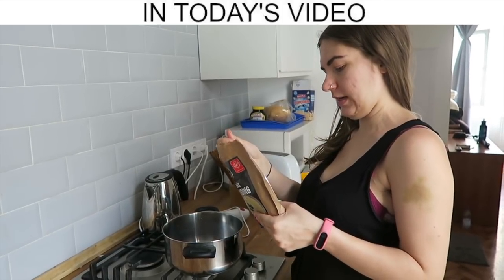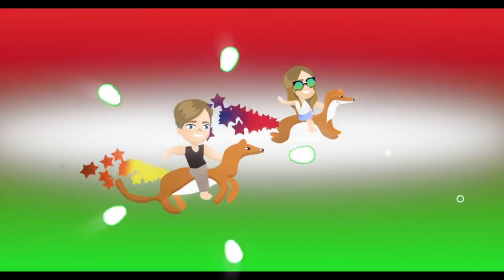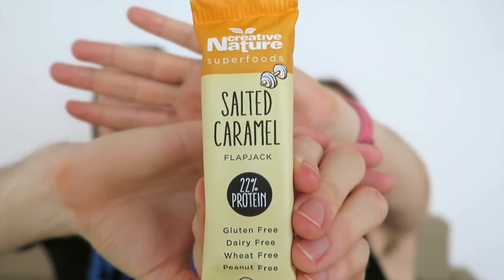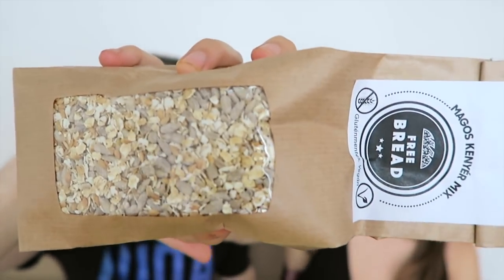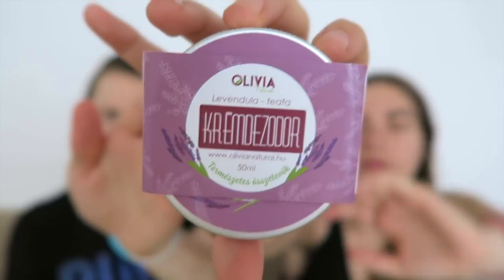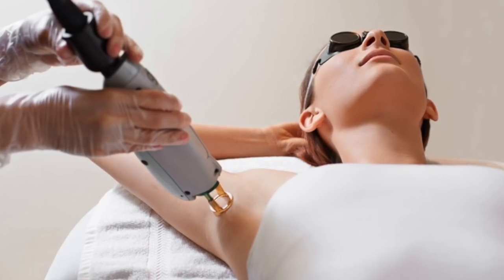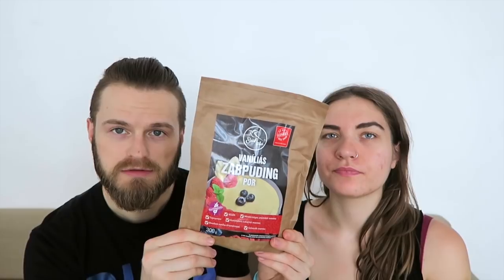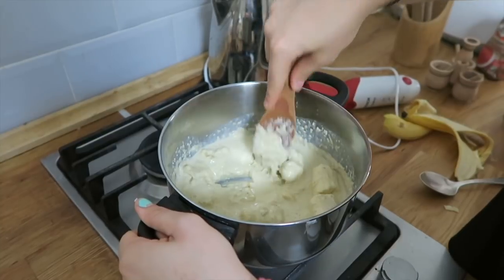Trying NEW Hungarian Snacks 🇭🇺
↓↓↓ Click 'SHOW MORE' below to see more information ↓↓↓
► Start to earn money online and/or buy a service on Fiverr*

Today we tried Hungarian Vegan snacks thanks to Vegàn Doboz again!